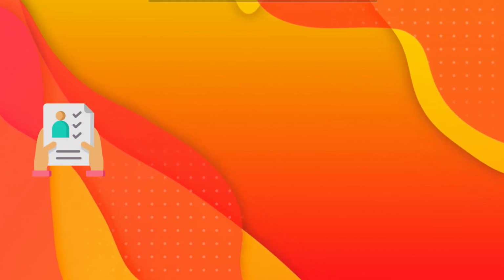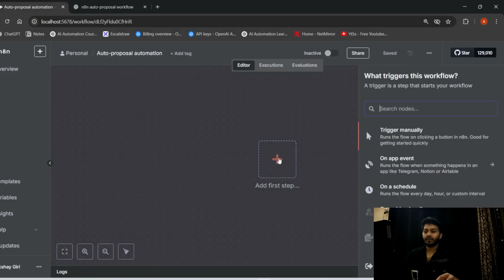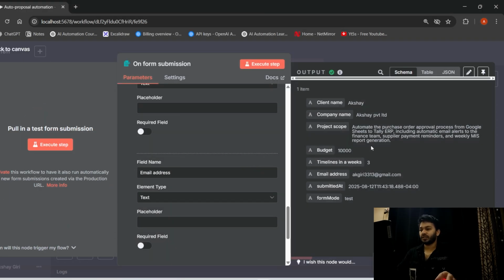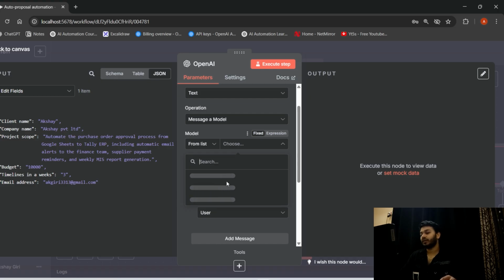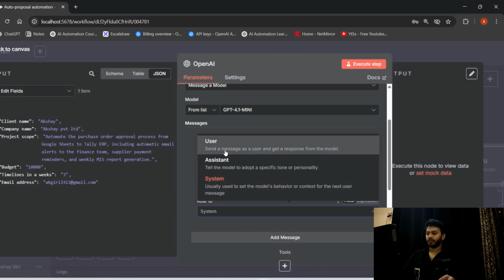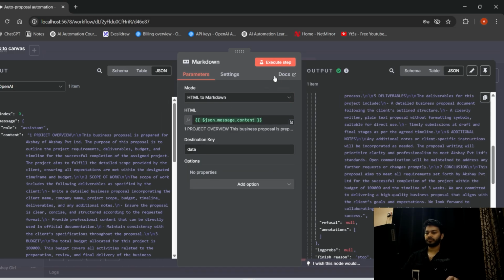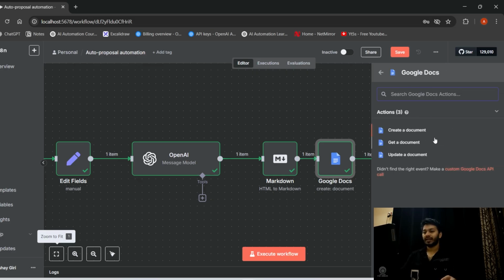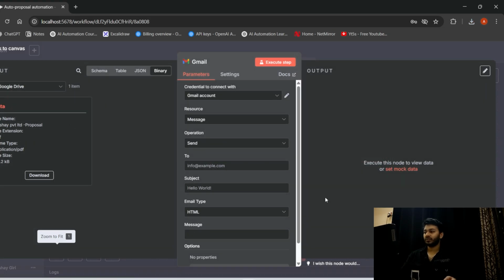From Hours to Seconds – Create Proposals Instantly!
Tired of wasting hours writing proposals? 🚀
In this video, I’ll show you how to create winning proposals instantly using powerful automation tools. Whether you’re a freelancer, agency owner, or business professional, this 1-click proposal generator will save you time, effort, and stress—so you can focus on closing more deals.

✅ What you’ll learn in this video:

How to automate proposal writing from scratch

Tools & templates to create proposals in seconds

Tips to make proposals look professional and persuasive

My exact 1-click setup for proposal generation

🔥 Why this works:
Traditional proposal writing can take hours—but with this automation method, you’ll cut it down to seconds without losing quality. Perfect for Upwork freelancers, B2B service providers, consultants, and agencies.

💡 Watch till the end to see my step-by-step guide and bonus tips for winning more clients with less effort.